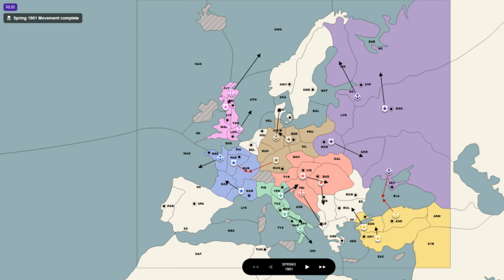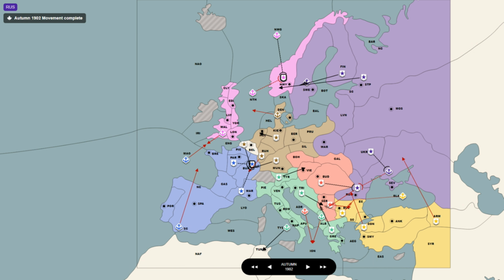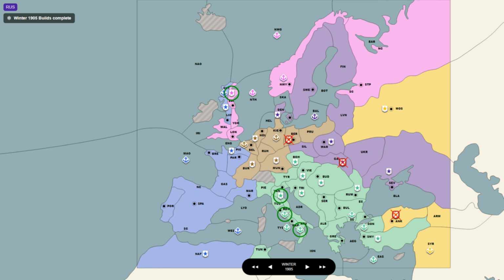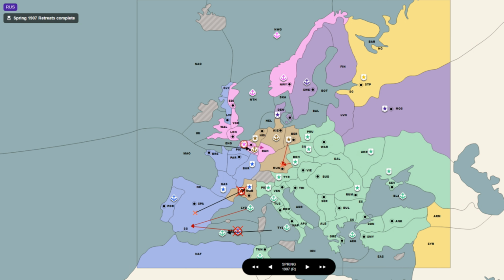The Churchill Opening Explained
Here's my overview of the Churchill opening for England.

And credit for any subtitles belongs to Perygl, for Romanian, to pompodopompom, for French, and to Sploack, for Italian.

This video is about the game of Diplomacy, an American strategic board game created by Allan B. Calhamer in 1954 based on the European Great Powers in the years leading up to World War I. The game was the favorite of John F. Kennedy and Henry Kissinger. Seven (7) players control the respective powers of England, France, Germany, Austria, Italy, Russia, and Turkey and fight for world domination (control over Europe), using negotiations, diplomatic skill, tactics, and grand strategy to establish covert deals, attack mutual enemies, and backstab established allies. A "stab" is the word for betraying your ally.

TL;DR: Diplomacy is basically Risk without the dice, or chess with seven players on a world map.